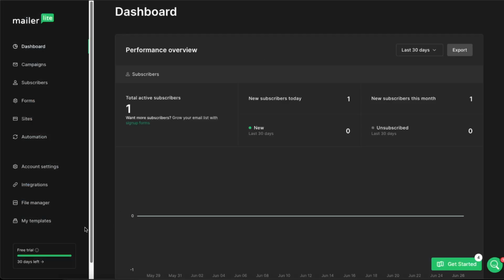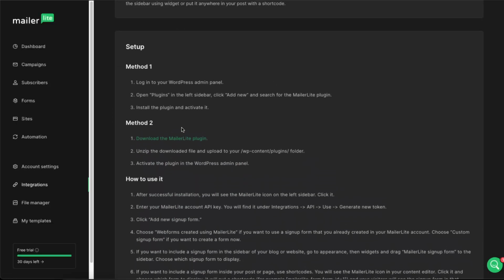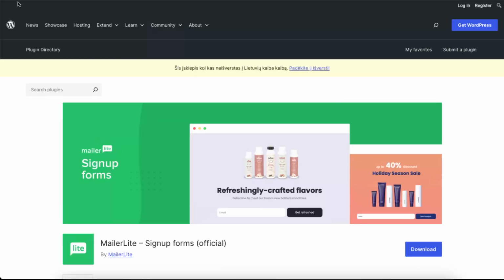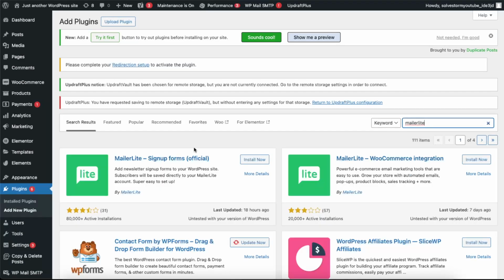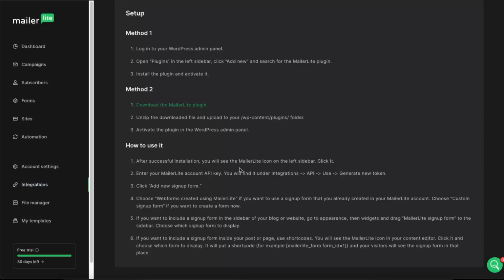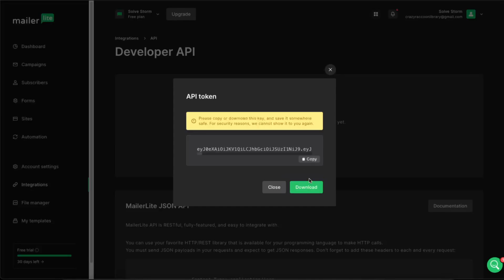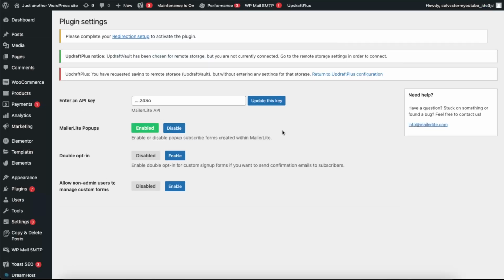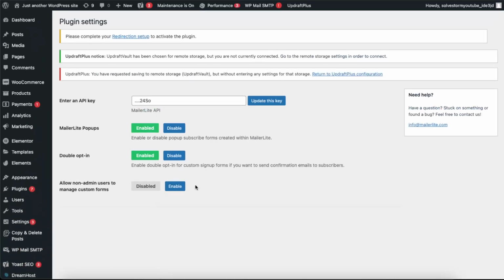How To Connect MailerLite To WordPress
In this video I show you How To Connect MailerLite To WordPress!